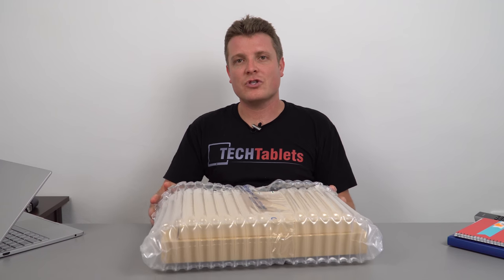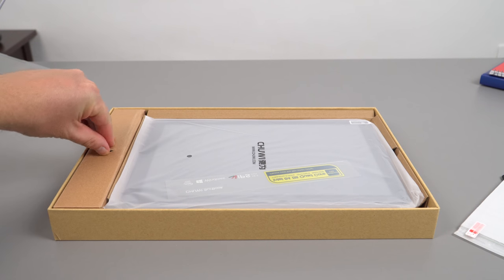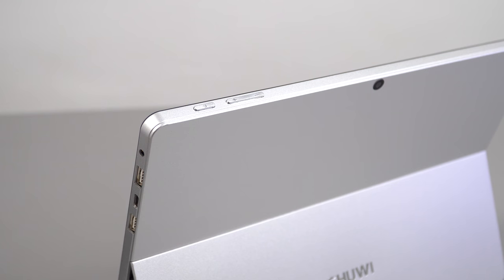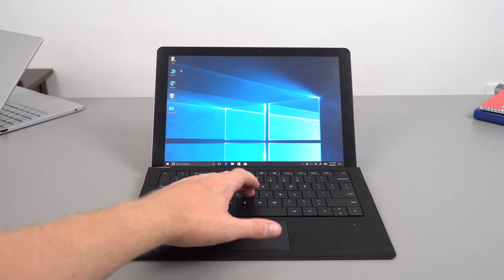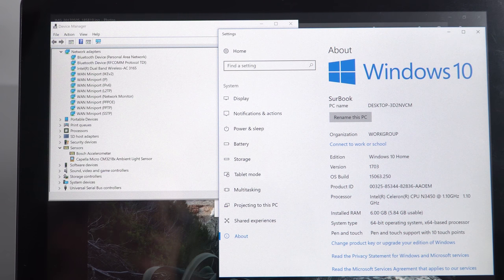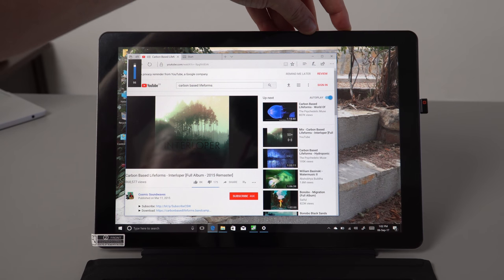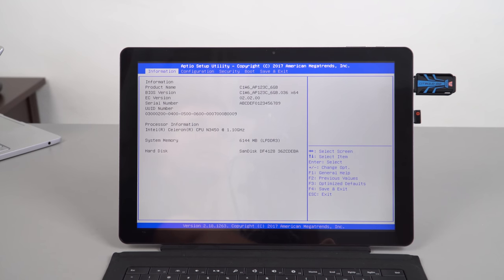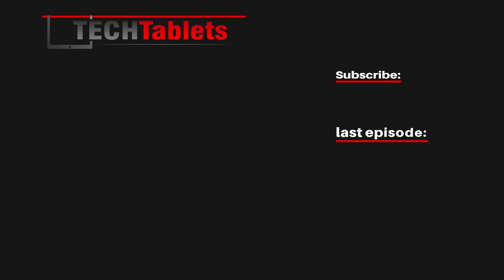Chuwi SurBook Unboxing & Hands-On Review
Chuwi Surbook unboxing and hands-on. 12.3" tablet with a Surface Pro 4 screen, optional backlit type cover keyboard, and stylus.

Timecodes:

1:04 - Unboxing
03:38 - Design
06:38 - First boot
08:01 - Screen
08:44 - Devices & Windows
10:12 - Stylus preview
12:03 - Speakers
12:56 - Type-C port
14:27 - Linux test
14:55 - Bios
15:25 - Backlit keyboard
15:26 - First impressions
16:16 - Pros & Cons so far